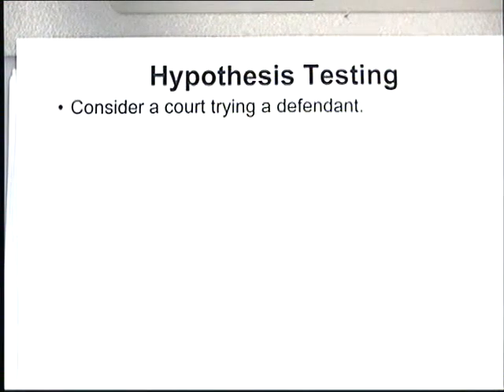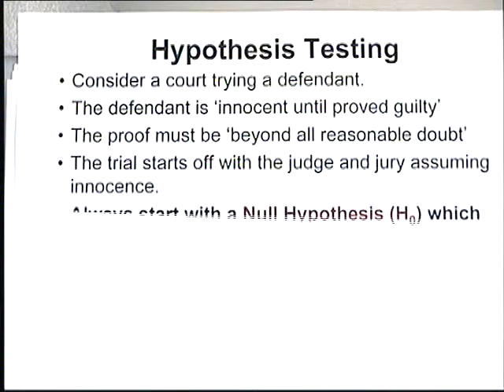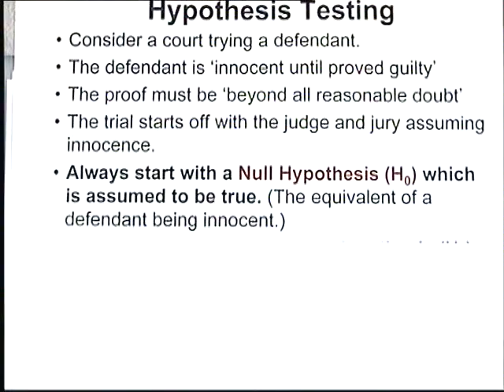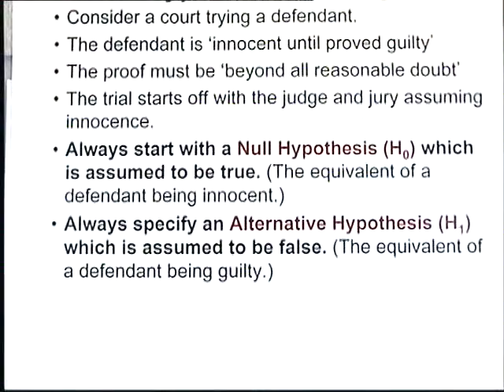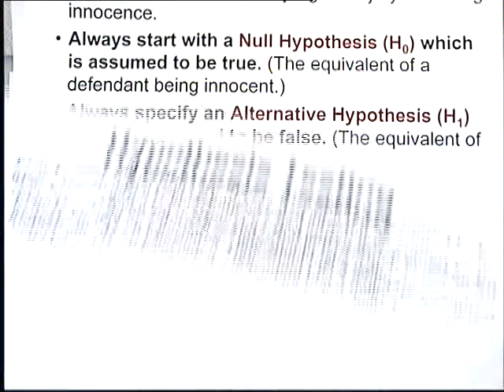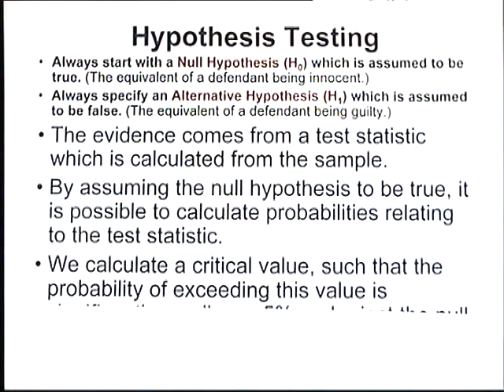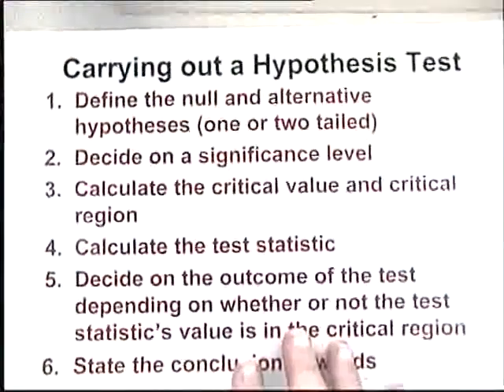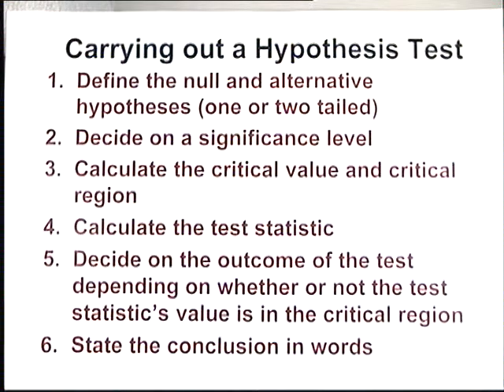Significance Testing with Continuous Variables Lesson 1 13E 20141013